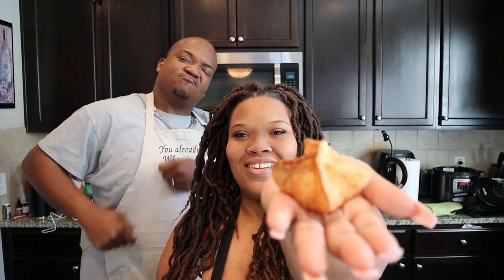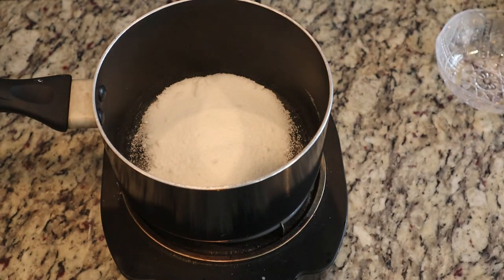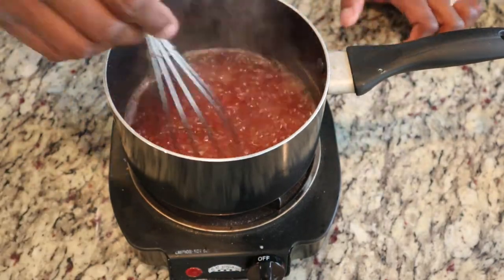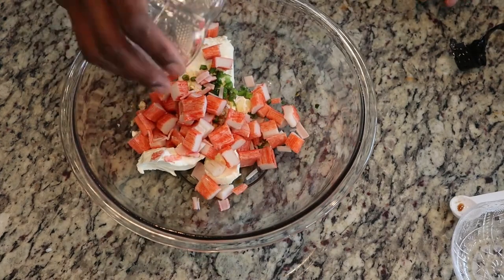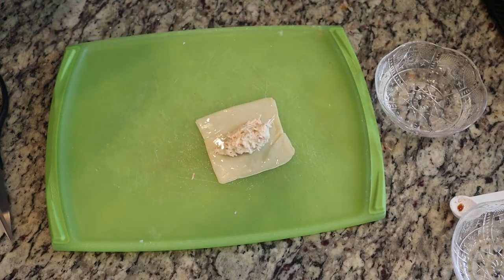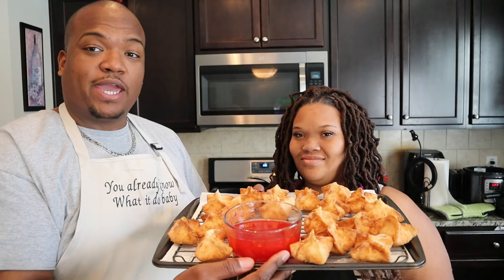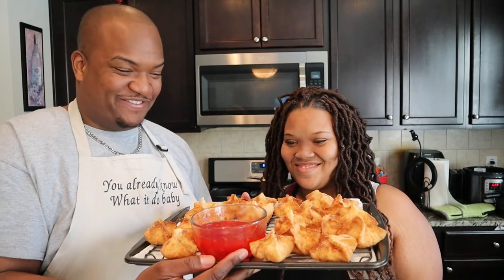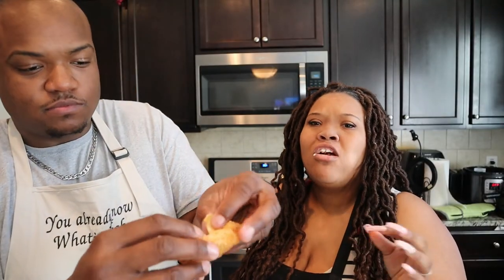Super Easy Restaurant Style Crab Rangoon | Crab and Cream Cheese Wontons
We are making crab ragoon! This recipe is perfect for a party or event appetizer. This is a Chinese restaurant style dish you can make at home with just a few ingredients.

Our spice shop!!